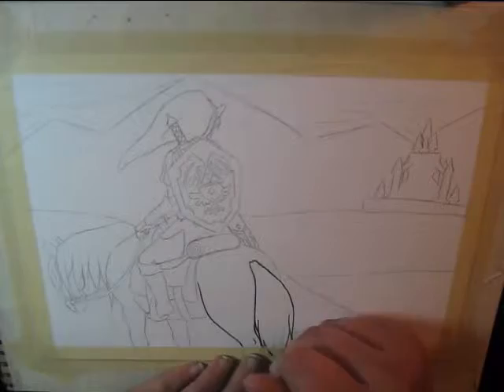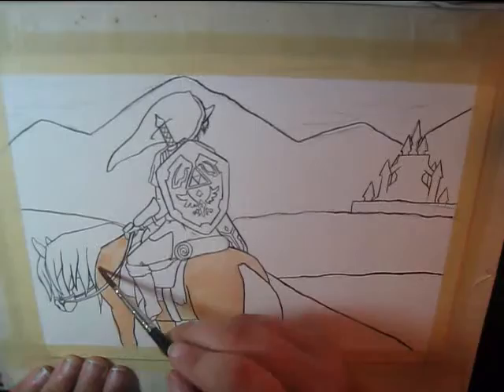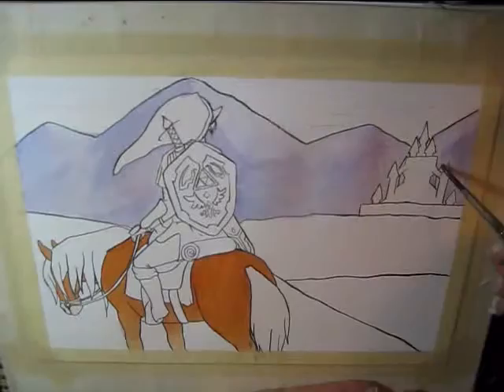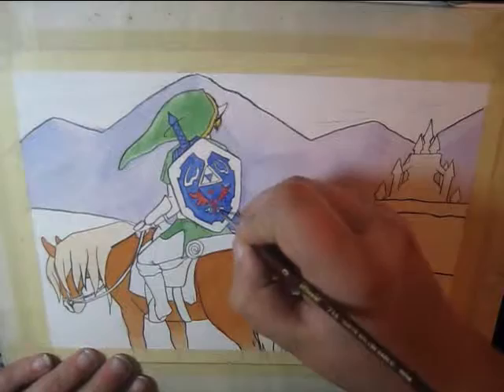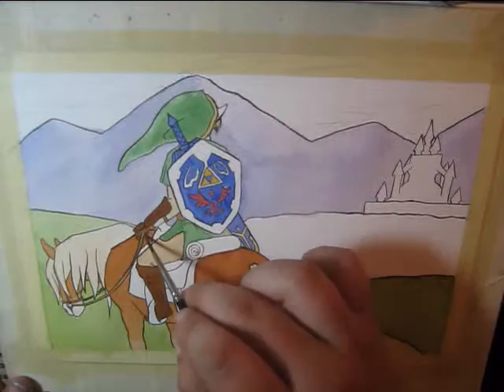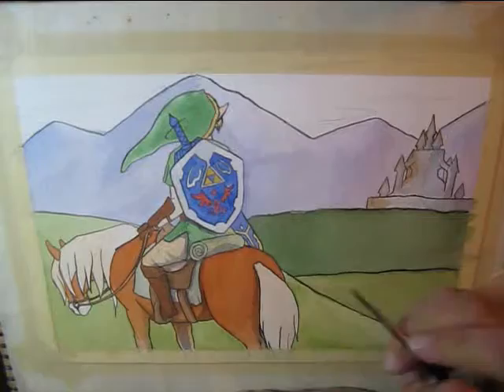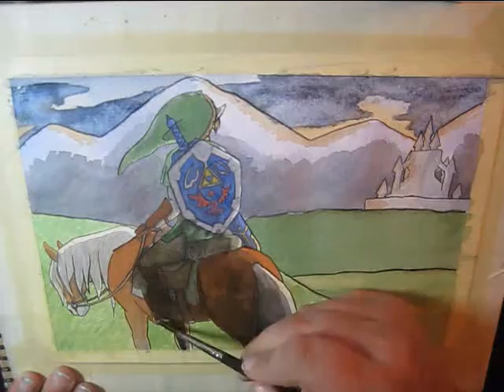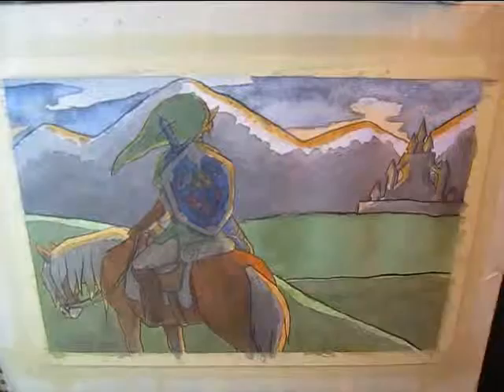Link and Epona- Watercolor painting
A speedpaint of Link and Epona from the Legend of Zelda series. Enjoy!